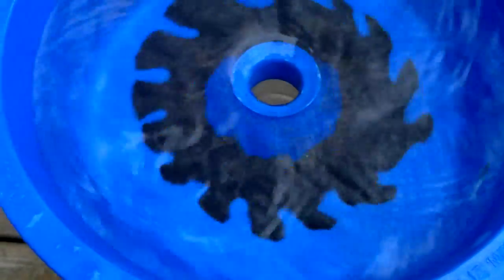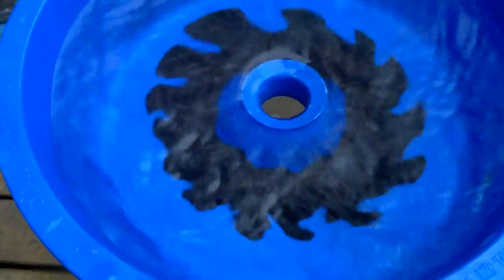Gold Prospecting Washington State #14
Black sand off of Whidbey Island... WA .anyone looking for black sand and gold? Yes I have proof...its micro gold and lots of it...the best batch i got was after a huge storm...3" thick black sands...i was getting 20 specs per spoon full...exciting!...this is why prospecting is so fun. if Alaska has black sands...Washington does too...so get out and prospect for Gold people...